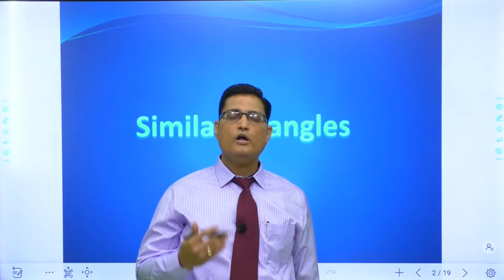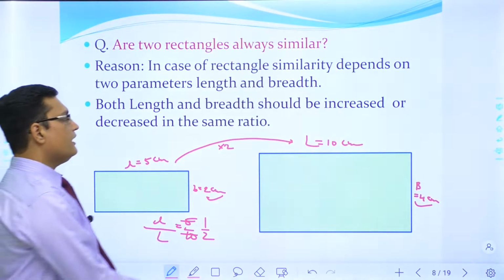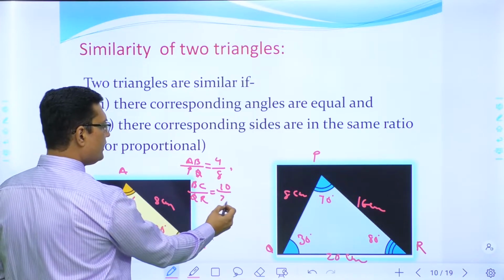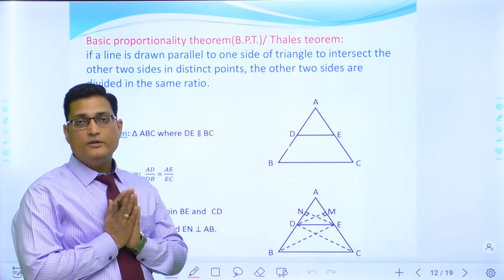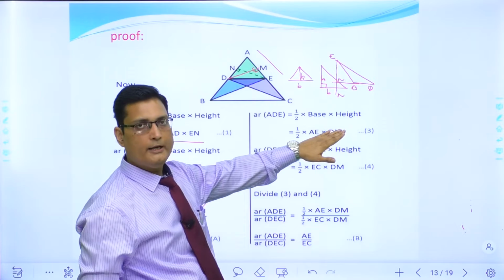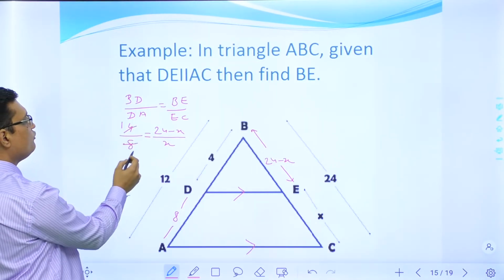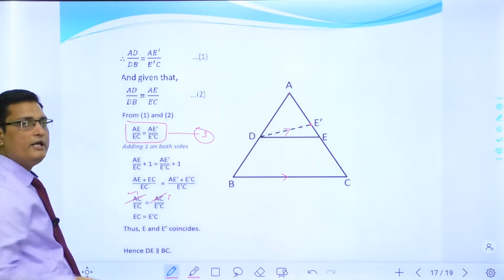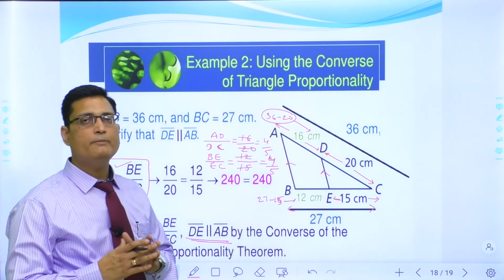Ch-6 Similar Triangles Maths Class 10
Similar triangles introduction,
Proof of B.P.T(Basic proportionality Theorem),
Proof of converse of B.P.T